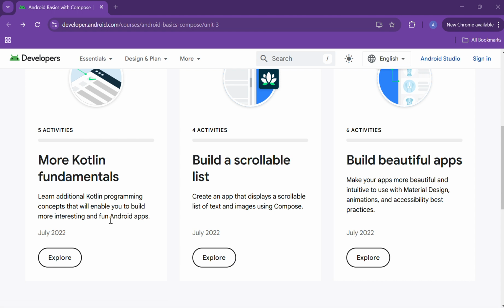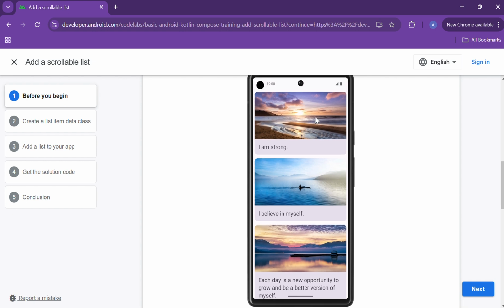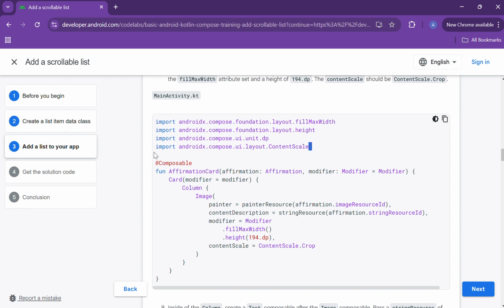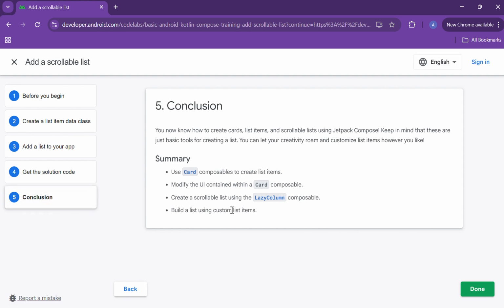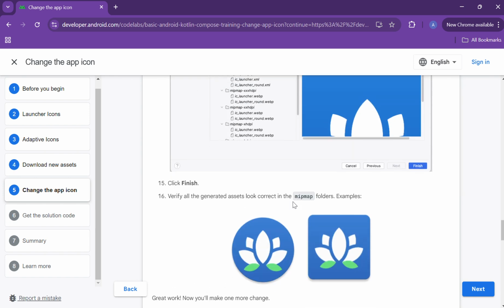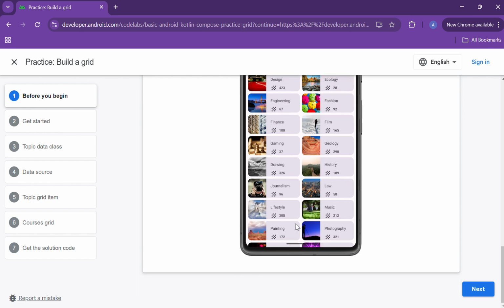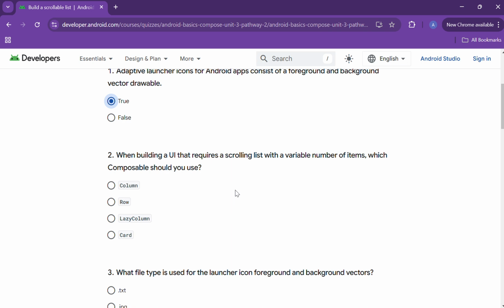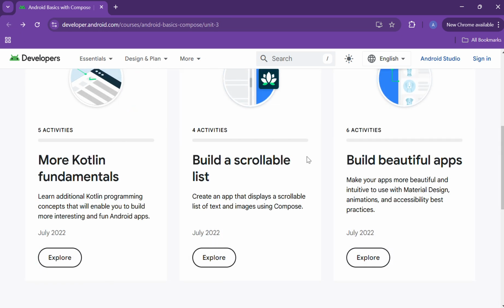Creating Beautiful Android Apps with Jetpack Compose — Lists, Material Design &Morel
In this video, we dive into creating beautiful Android apps using Jetpack Compose. Topics covered:

1) Building Scrollable Lists in Compose